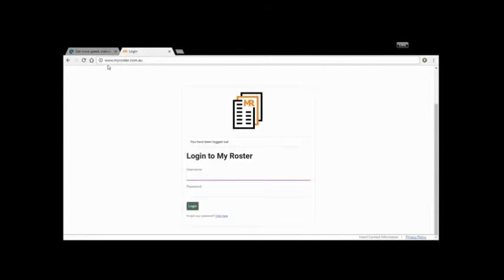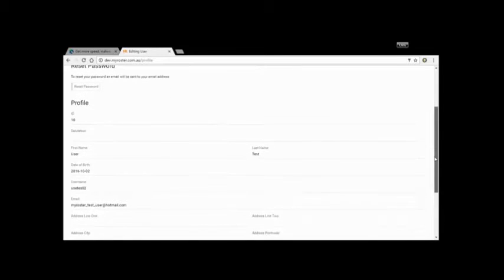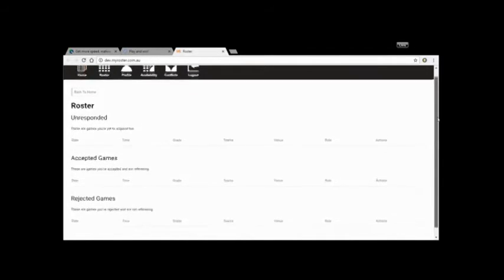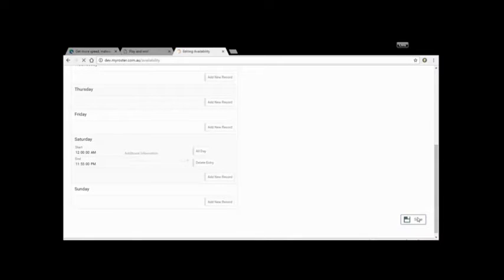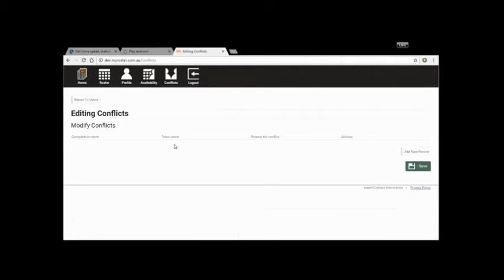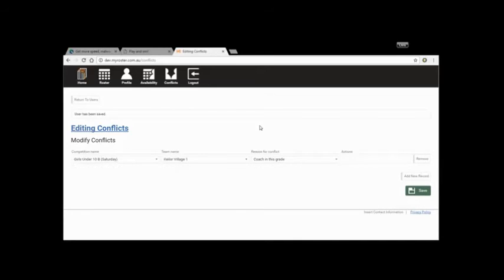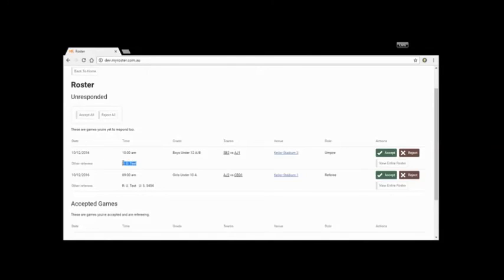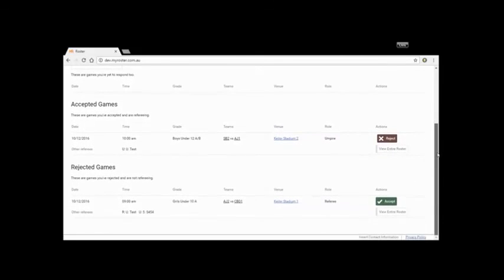My Roster - First time sign in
- User first time sign in
 -User to put in availability and conflicts